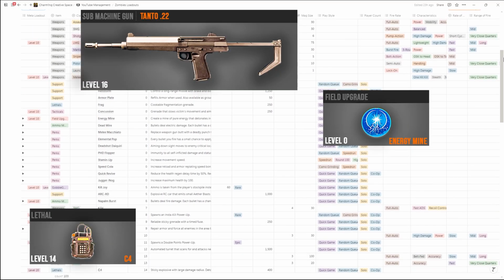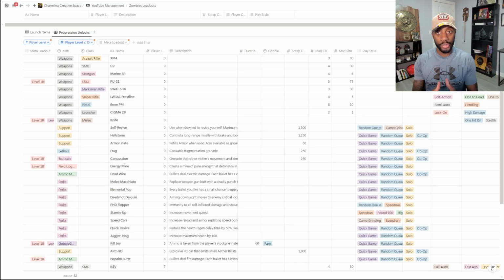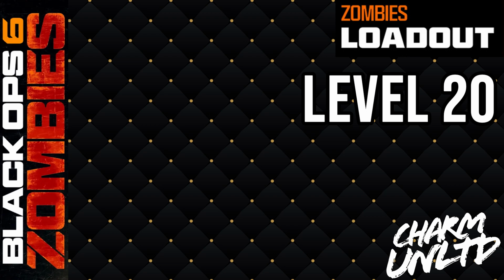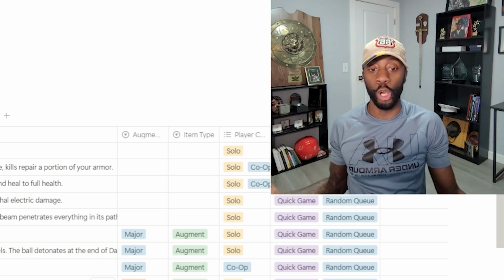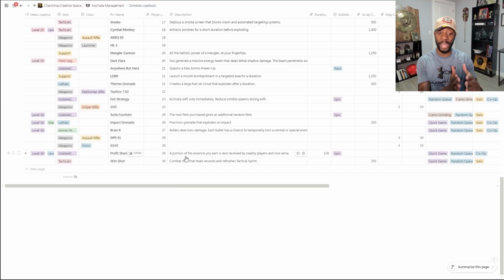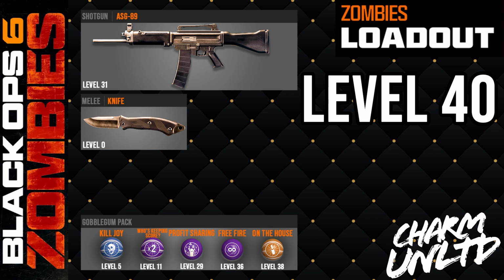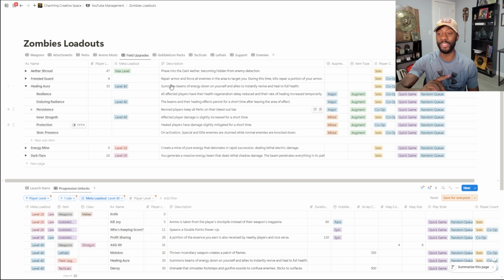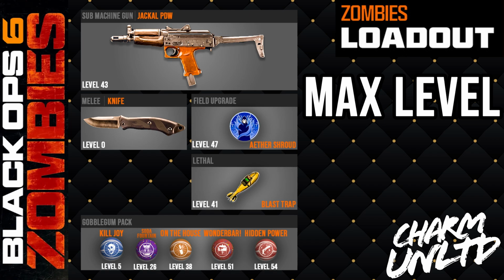Top 5 BEST Loadouts and Augments for Black Ops 6 Zombies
What are the best weapons to use throughout the start of Black Ops 6 Zombies? What augments should you unlock first? What will be the new meta for Zombies? All of these questions and more are answered in this detailed, statistical breakdown.

If you love Call of Duty Zombies and want to stay updated on BO6, you're in the right place!

You'll enjoy being a part of our amazing community. Whether you're a Zombies pro or just starting out, there's something here for everyone! Drop your thoughts and questions in the comments section! 🎉

0:00 Intro (Use Timestamps)
0:32 Disclaimer First
2:09 Level 10 Loadout (PU-21 LMG)
3:08 Best Energy Mine Augments
4:00 Best Napalm Burst Augments
4:22 Level 20 Loadout (TANTO .22 SMG)
5:34 Best Cryo-Freeze Augments
6:15 Best Dark Flare Field Upgrade Augments
6:49 Level 30 Loadout (Rare Gobblegums)
7:13 Best Brain Rot Augments
10:00 Level 40 Loadout (ASG-89 Shotgun)
12:35 Best Healing Aura Augments
13:34 Max Level Loadout (JACKAL PDW)
14:01 Best Aether Shroud Augments
14:24 Best Shadow Rift Augments
16:01 Like & Subscribe

BO6 Zombies, Call of Duty, New gameplay, Zombie mode,  Zombies community, Call of Duty news